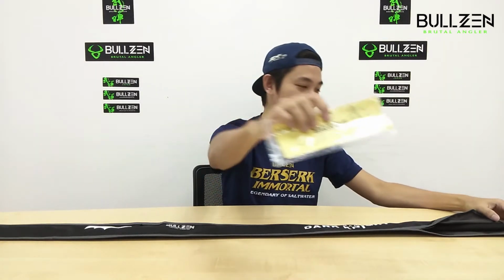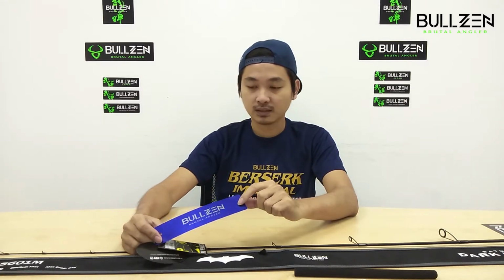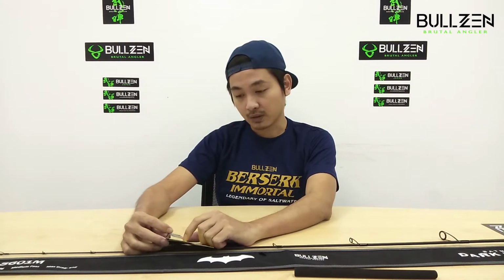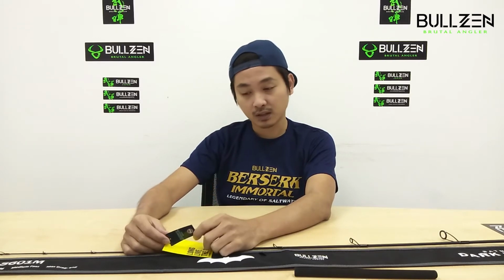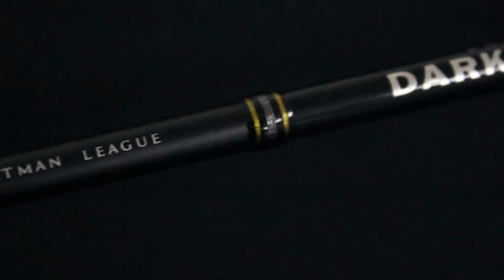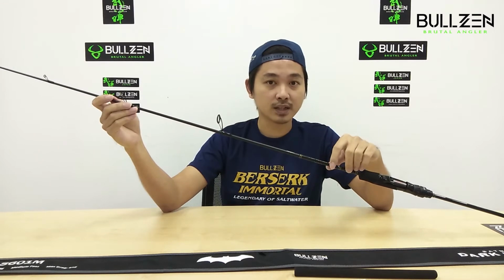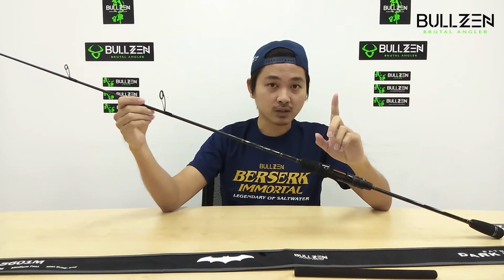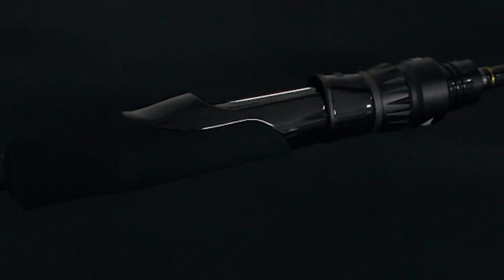Introduction - 1st Superhero Fishing Rod in the World? Bullzen X Batman?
BULLZEN BATMAN DARK KNIGHT LIMITED EDITION JIGGING ROD 2019

Product Detail:
1st Batman Superhero Fishing Tackle Collection in the World, Licensed by DC Comics, LIMITED 100 Units Only /Model, Toray Japan Carbon Material, ZX-45 Rod Blank Technology, Fuji Japan Alconite Component & Reel Seat. This Model is available at Malaysia Region Only.

Product Specifications & Price
Spinning Model Only
1. PE0.8-2.0 Jig Weight 40-150g 6ft Drag Max 8kg
2. PE1-3 Jig Weight 60-200g 6ft Drag Max 9kg
3. PE2-4 Jig Weight 120-250g 6ft Drag Max 10kg